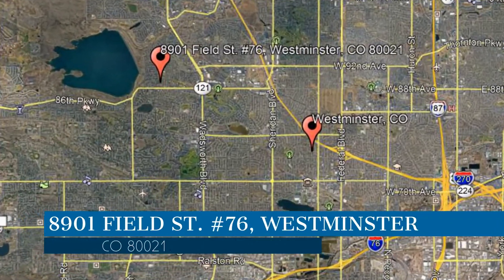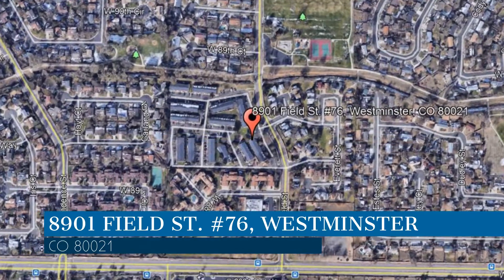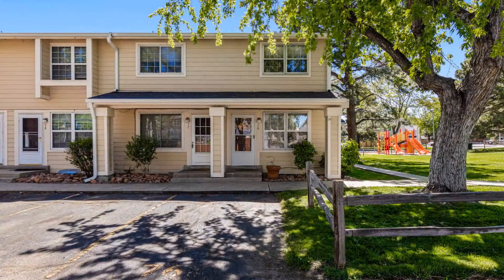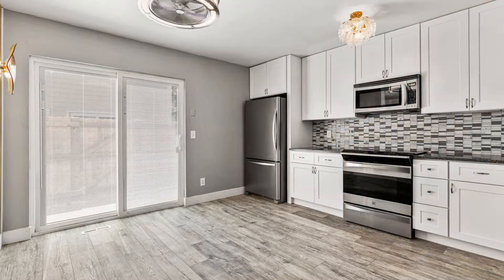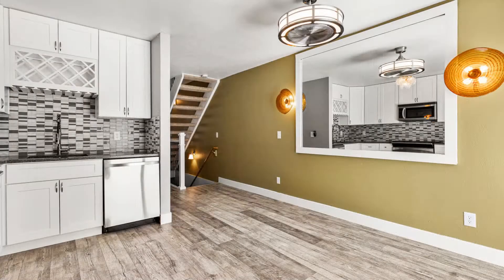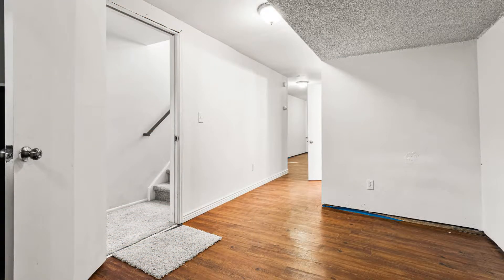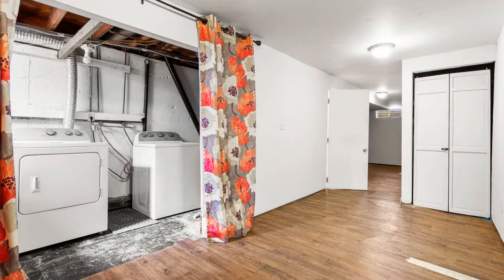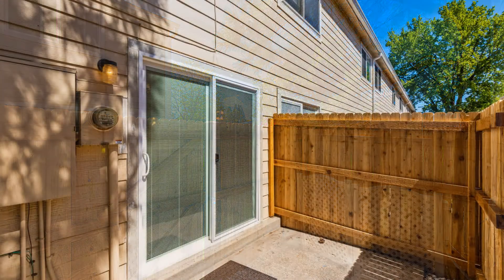Westminster Homes for Rent 2BR/2.5BA by Westminster Property Manager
It features 2 good-sized bedrooms, a reserved parking area, and a charming back patio. Stay comfortable all year long with the central heat and air-conditioning system, lovely hardwood floors throughout the main floor, and ceiling fans in both bedrooms. The eat-in kitchen boasts a stylish backsplash, stainless steel appliances, and a sliding glass door leading to the enclosed back patio. A half bath is situated on the main floor for convenience. Both bedrooms are located upstairs along with a full bathroom. The finished basement has lovely laminate floors, a full-size washer/dryer, and plenty of room for an office or storage. This property is truly a must-see!

Looking for a property manager in Westminster? We do property management!

4175 N Harlan St #140, Wheat Ridge, CO 80033

2590 Walnut St #73, Denver, CO 80205